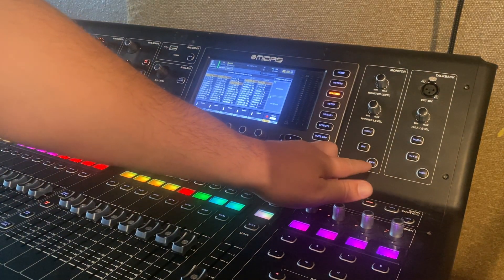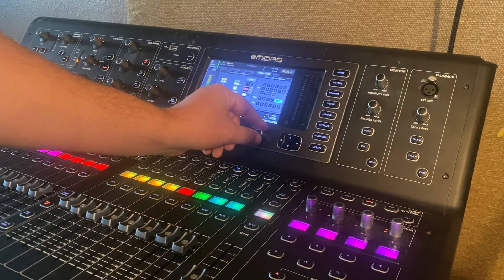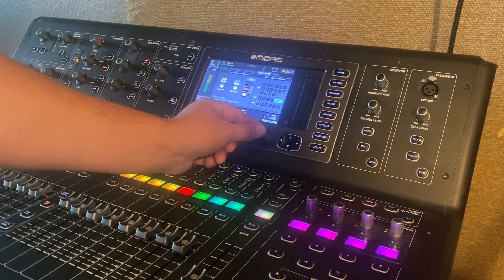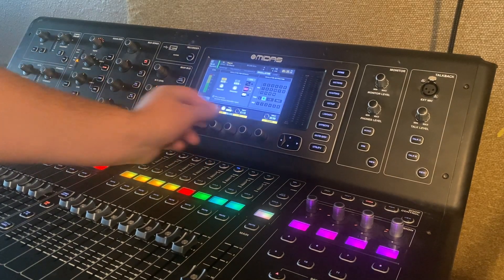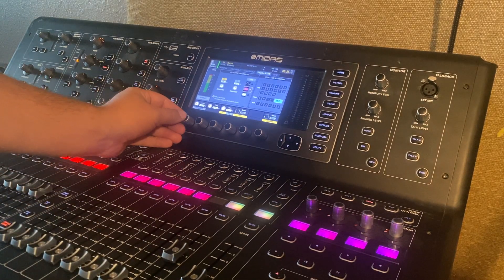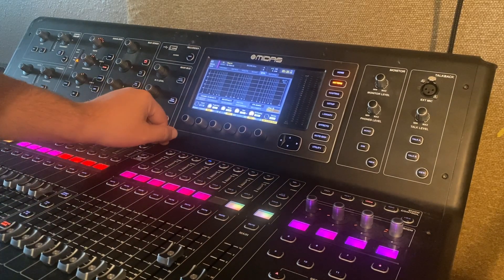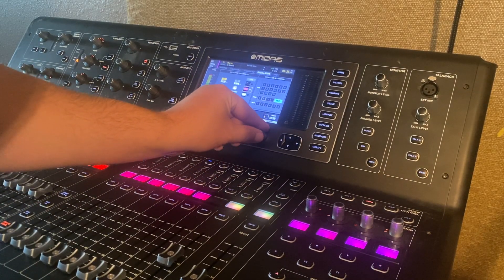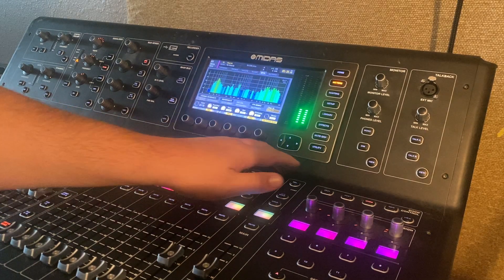M32/X32 Oscillator Pink Noise for RTA or Speaker Test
Quick video showing you how to generate pink noise (starts at :26) on the M32/X32 console so you can test your speakers or IEM (in ear monitors) or to tune your PA for a flat frequency response